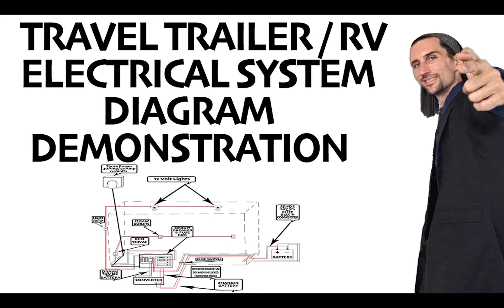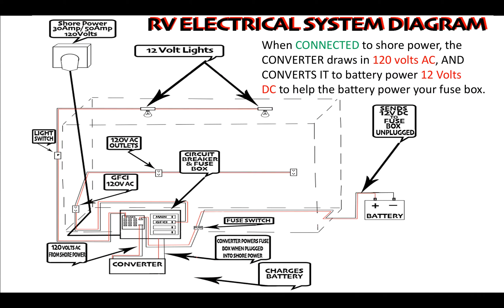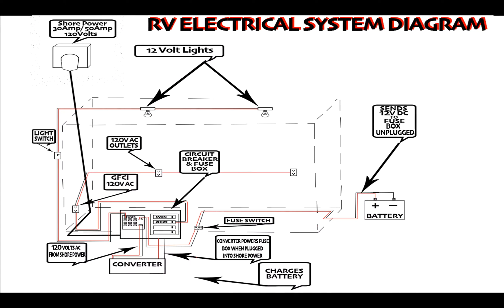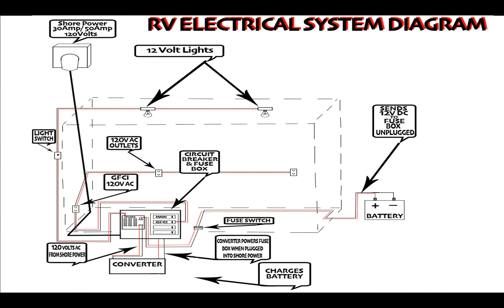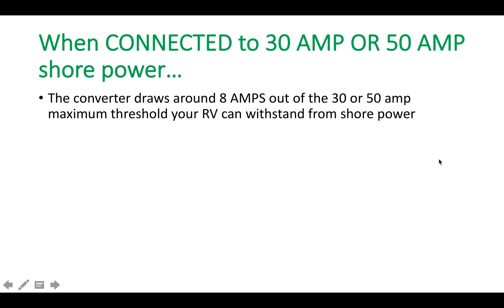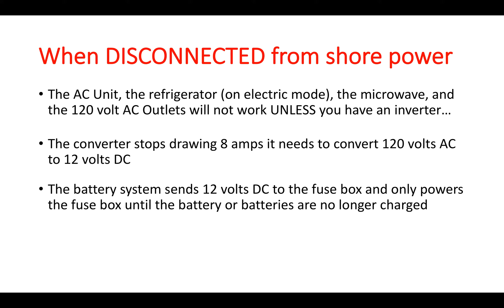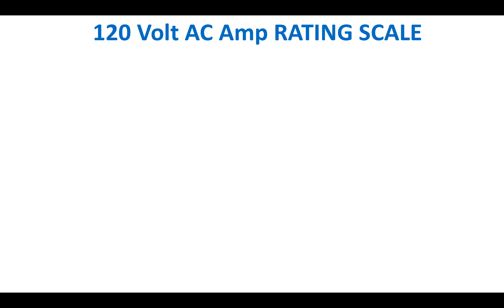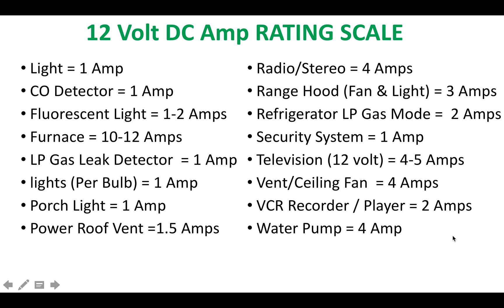Travel Trailer / RV / Camper Electrical System Diagram Demonstration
When I first bought my travel trailer, I had no idea how it worked and I spent many long hours figuring everything out on my own. This video demonstrates how a travel trailers electrical system works. I explain exactly how each component to the electrical system works including the 12volt battery, the converter, the shore power, the fuse box, the circuit breaker box, the circuit breakers, and everything pertaining to the electrical system. Learn about 12 volt DC & 120 volt AC power and how it works together in your RV camper. Learn how the circuit breakers trip and how the fuses blow and how to keep an eye on your power consumption! Everything you need to know is here!